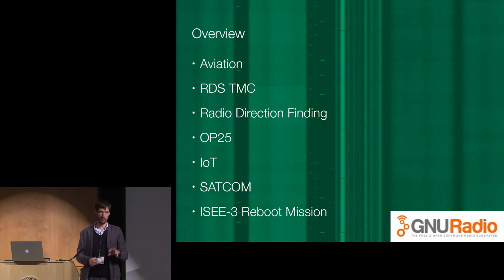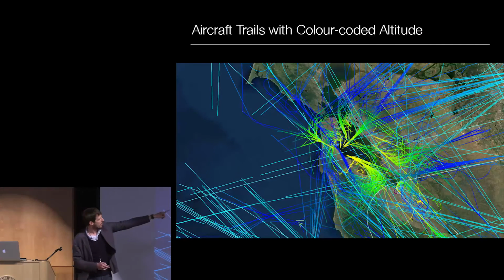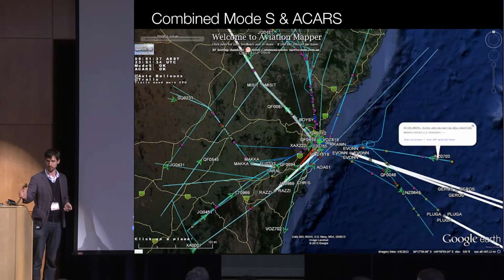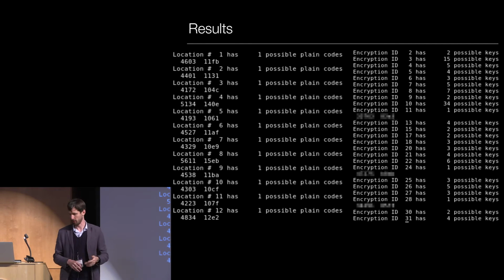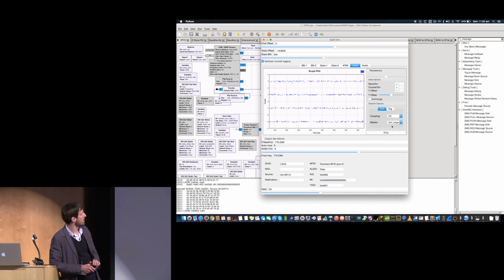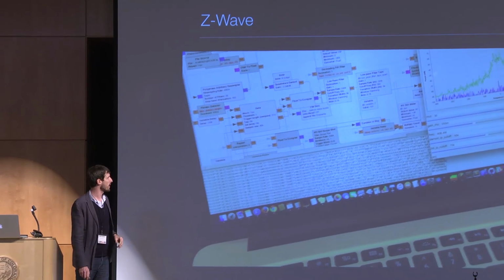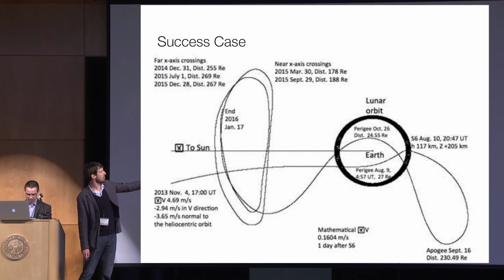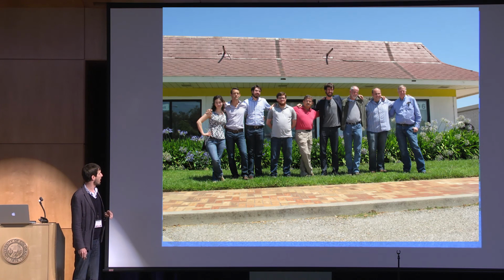GRCon16 - Hacking the Wireless World, Balint Seeber